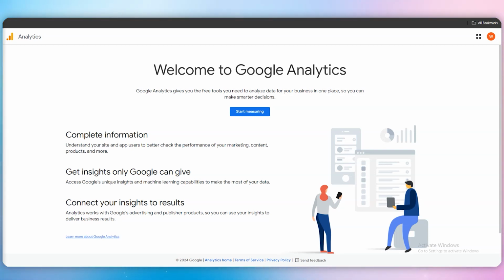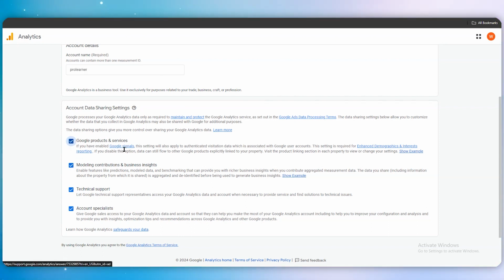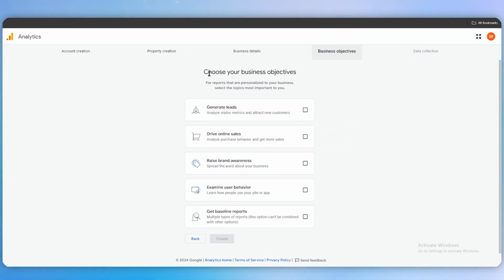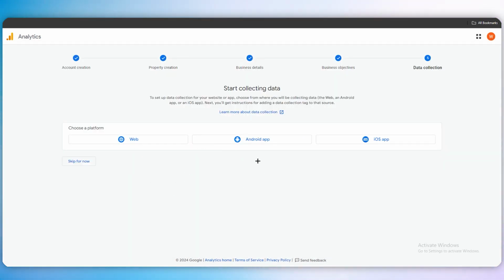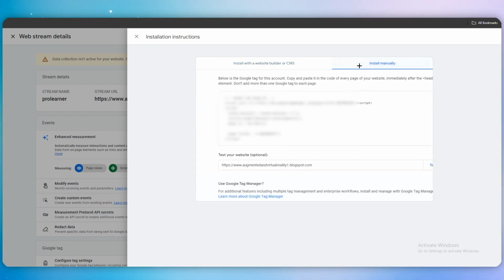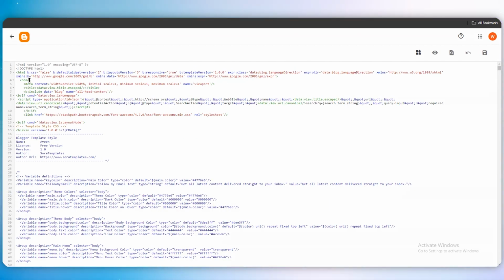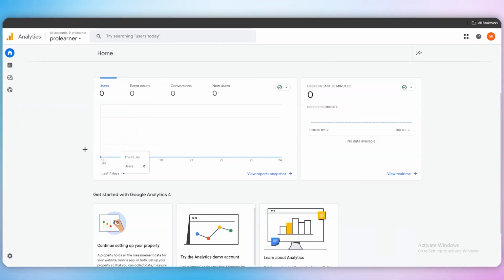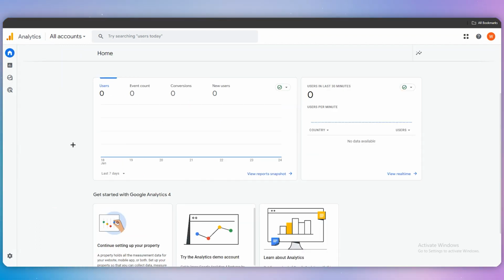How To Add Google Analytics to Blogger Blog | Connect Blogger with Google Analytics (2024)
If you are looking for a video about How to add Google Analytics to Blogger Blog, here it is!In this video I will show you how to connect Google Analytics to Blogger Blog. Be sure to watch the video to the very end.